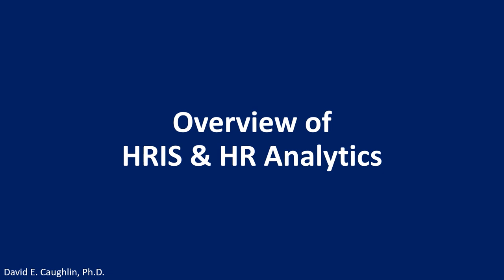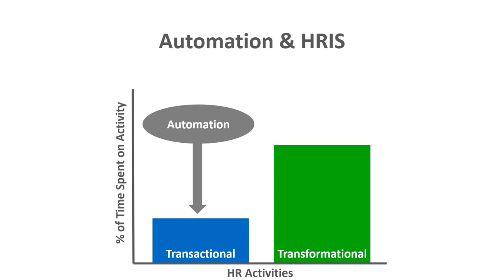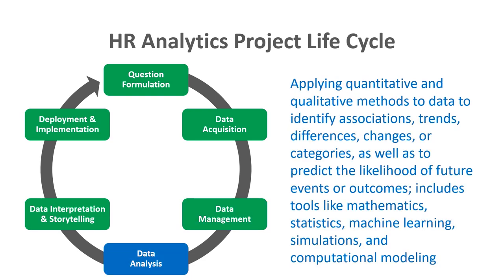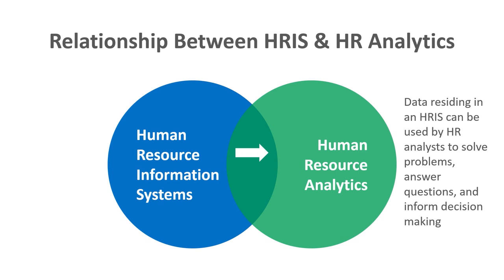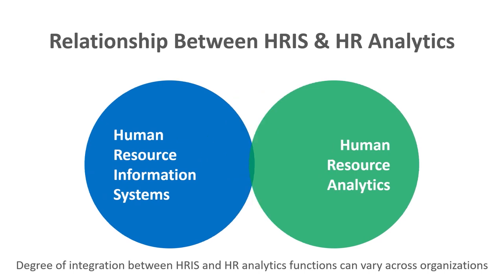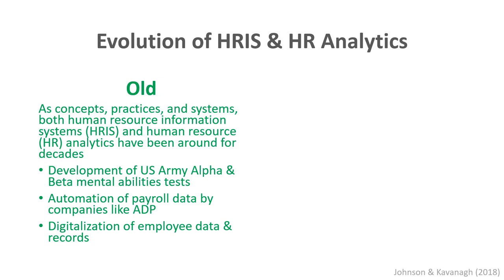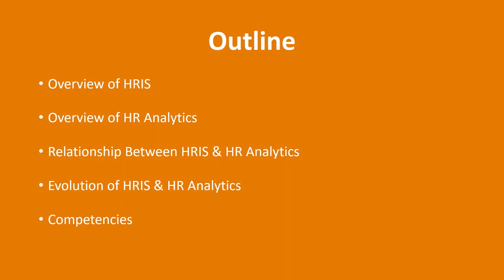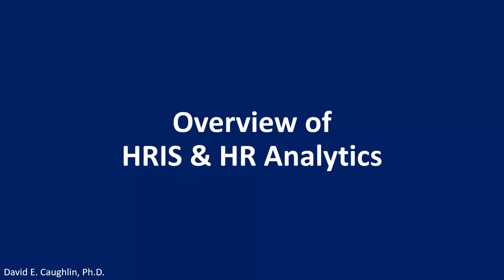Overview of HRIS & HR Analytics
In this lecture, I provide overviews of human resource information systems (HRIS) and human resource (HR) analytics, how they are related, how they have evolved, and competencies needed to be effective in each area.